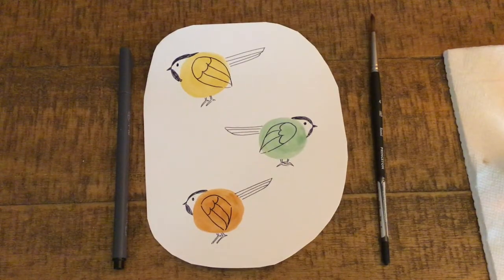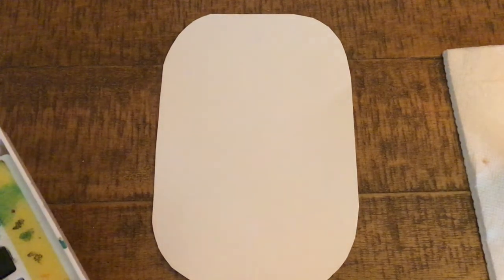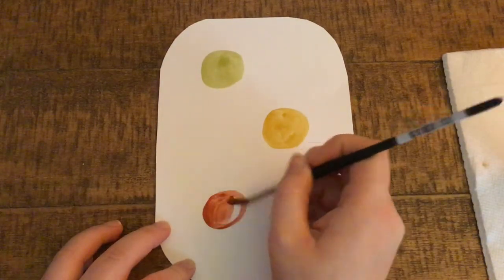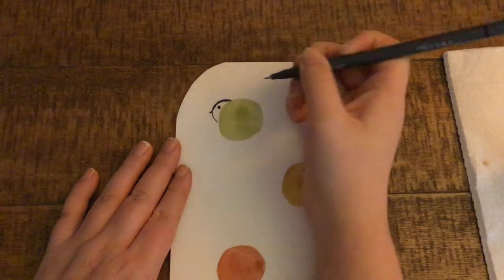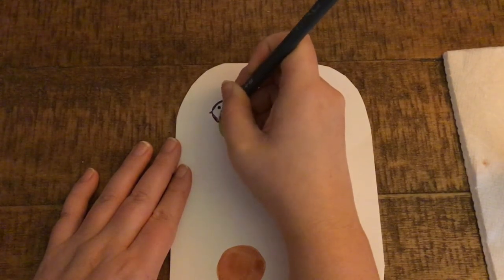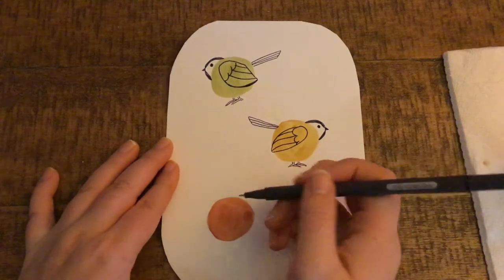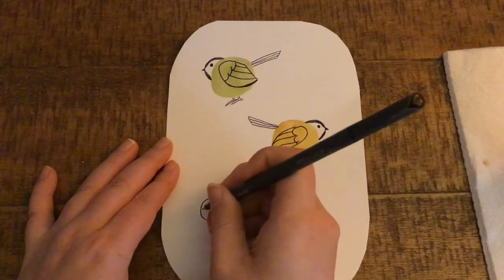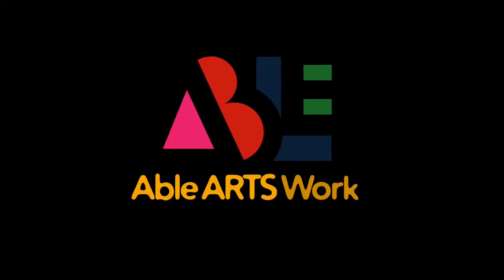How to Draw Chickadees // Able ARTS Work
This lesson is taught by Able Arts Work instructor, Dani. They will demonstrate how to draw a chickadee, the little Massachusetts state bird. One of the first Thanksgiving celebrations in the U.S. was in 1621 in Plymouth, Massachusetts. Draw these little birds to get in the spirit!
This lesson will increase color discrimination and visual shape discrimination.

You will need watercolor paper, watercolors, a paintbrush, and a pen to follow along. If you don’t have watercolors, you can absolutely substitute for markers or colored pencils to use the pen on top of.

For more pre-recorded learning content and virtual live classes.

Able ARTS Work
"Love Before Learning, Learn for Life"

This video, materials and information may be copied and shared for educational purposes with permission so long as our company name and website are included, but may not be reproduced for monetary purposes.